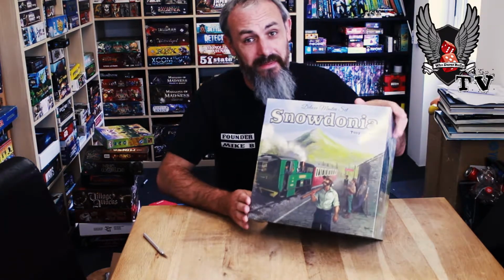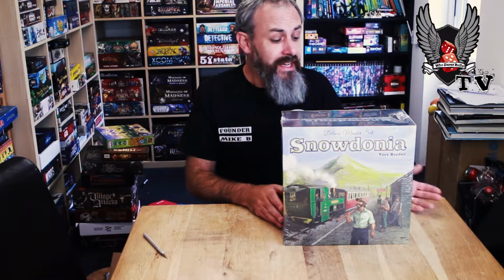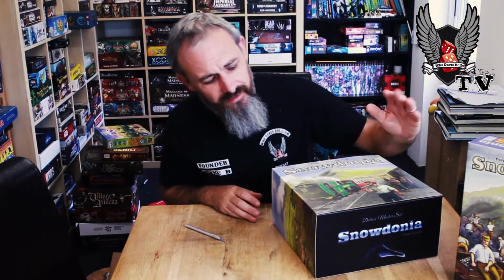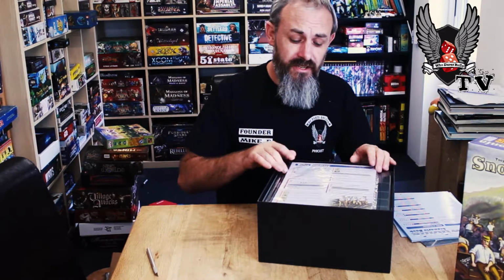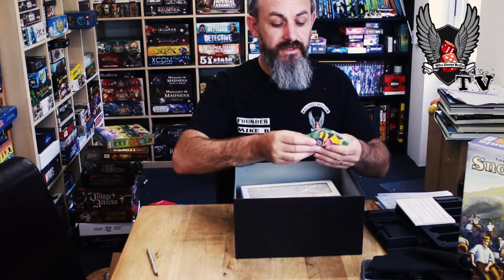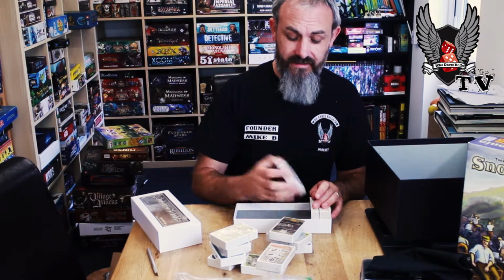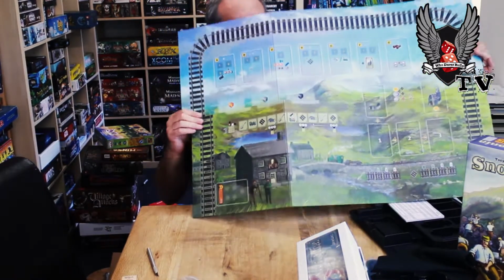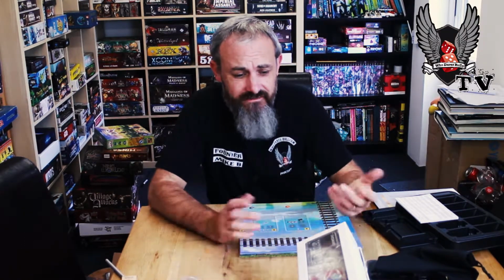Snowdonia Master Set Unboxing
Despite the debilitating effects of man flu Mike takes a time out to dig through this massive box of goodies. The Snowdonia Master Set from NSKN games collects everything ever created for the beloved Snowdonia from designer Tony Boydell. Let's dive in.